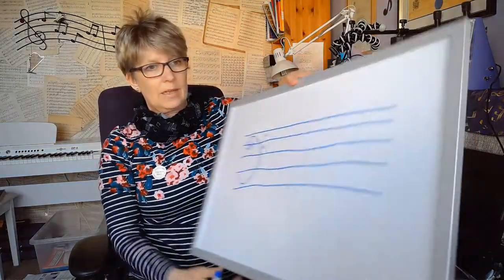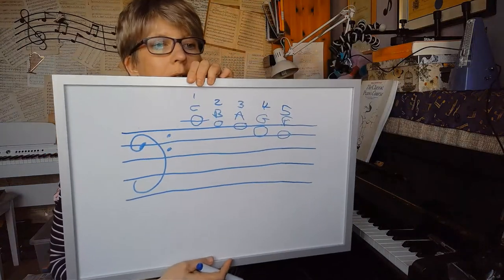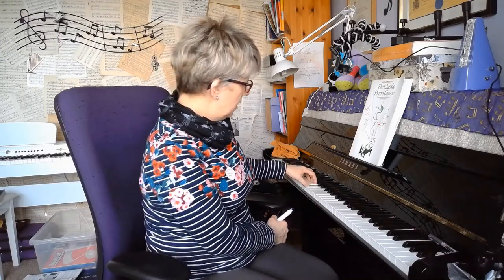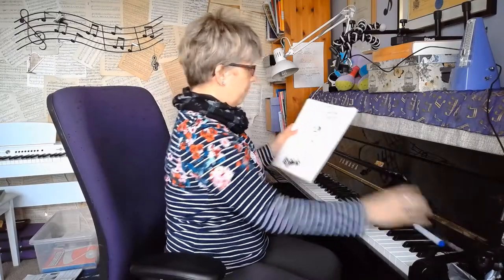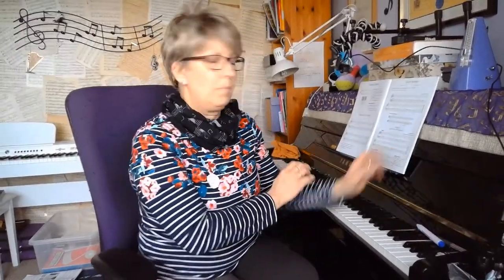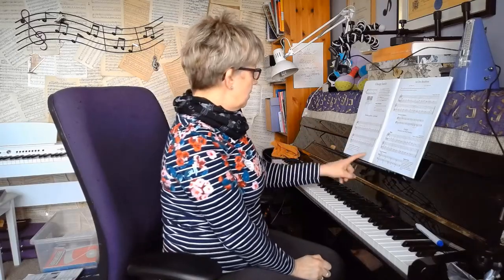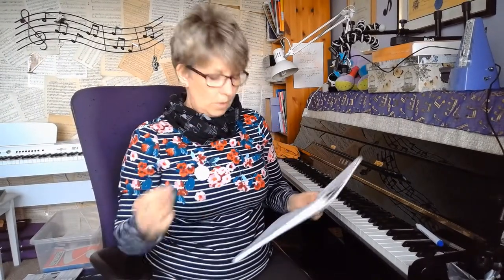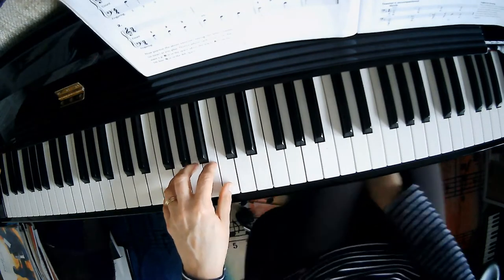Lesson 8 - Bass Clef (thepianolady)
In this video we learn to play notes with the left hand in the Bass clef, starting from middle C.  (thepianolady)